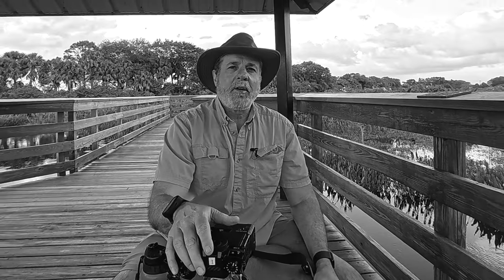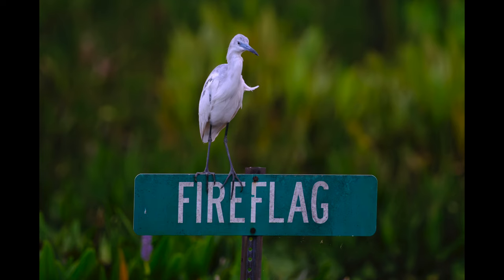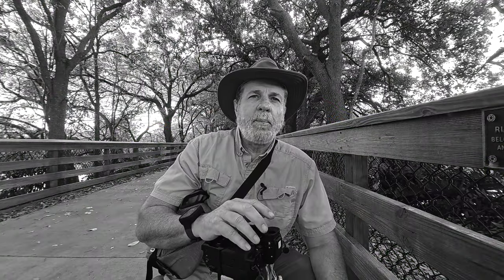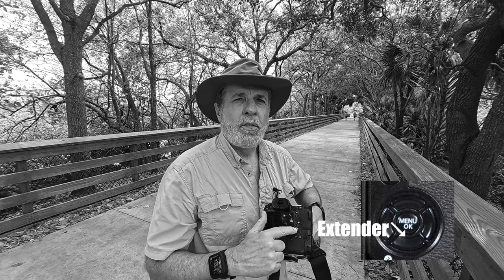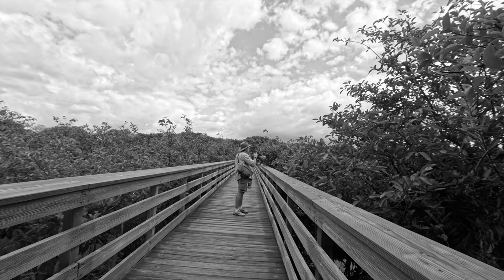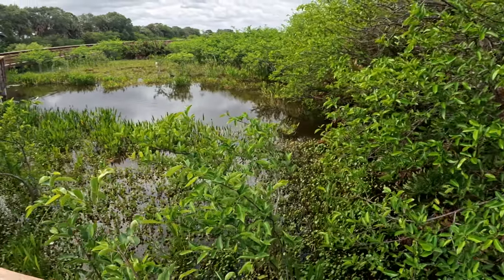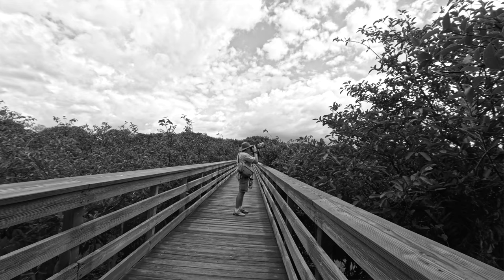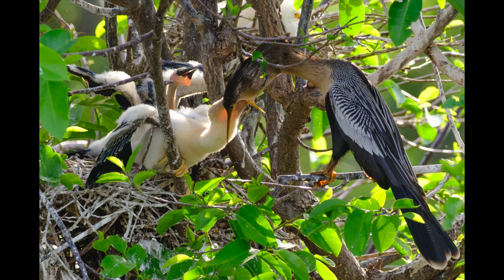Fujifilm XH2 Bird Photography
Using the Fujifilm XH2 and the Fujifilm XF200mm f/2 with the 1.4 Extender attached for bird photography